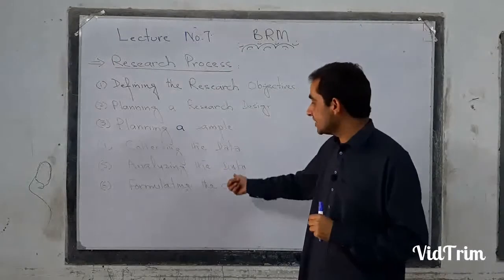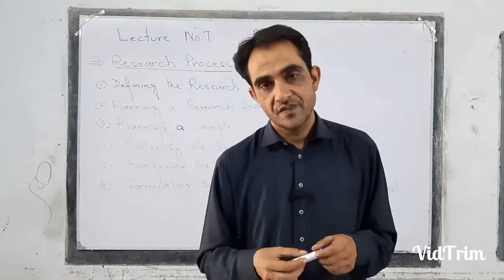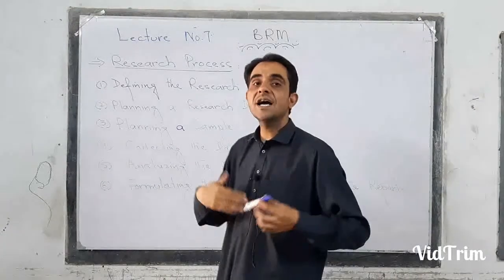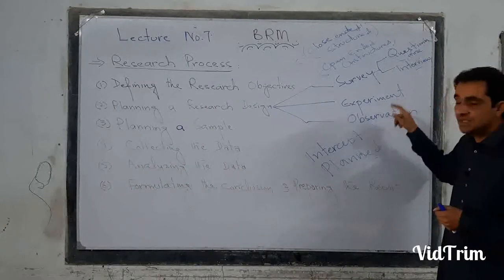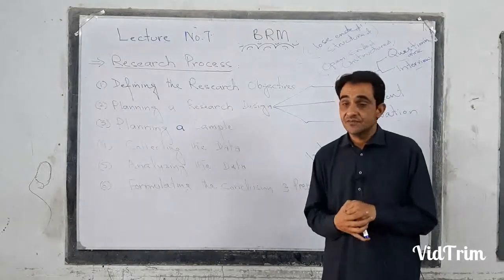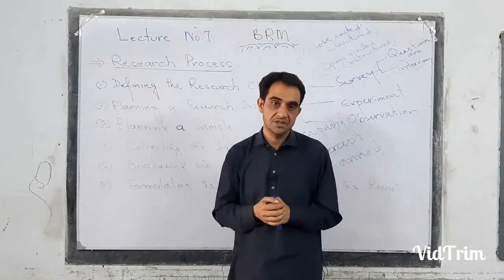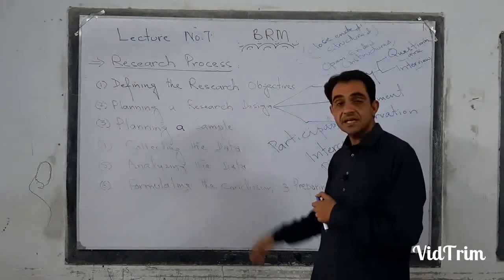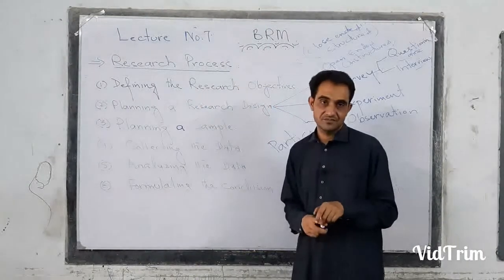BRM Lecture No.7 (Business Research Process)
Marketing & Management  lectures by
Sayed Muallim Shah